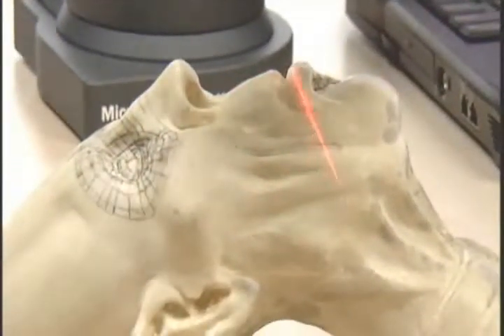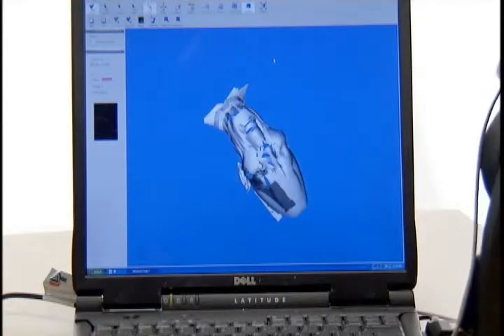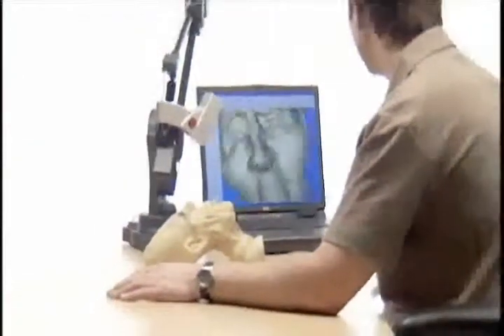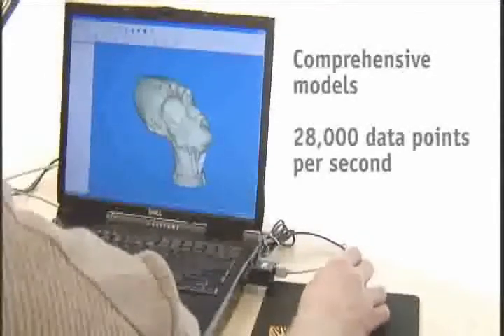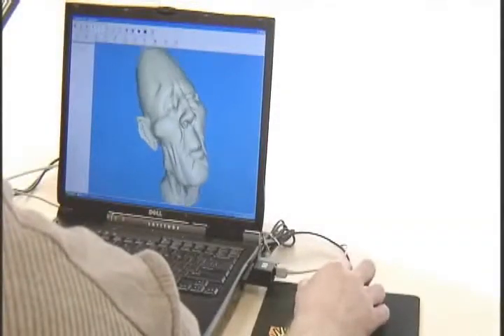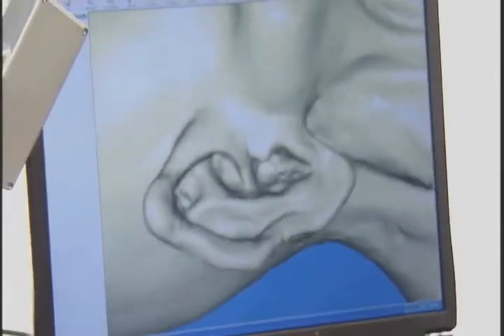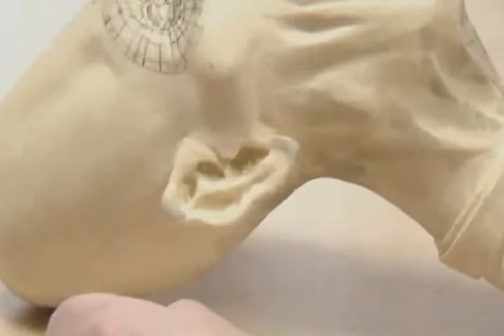VTS 01 1